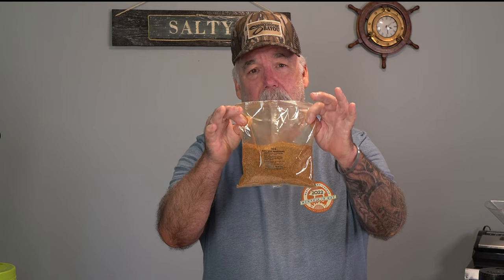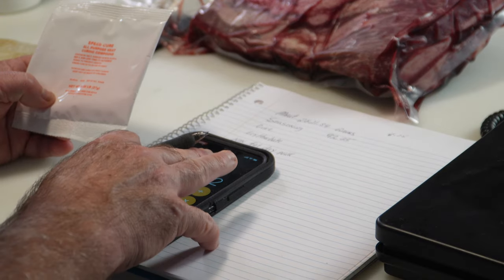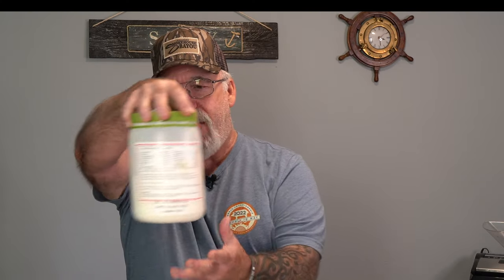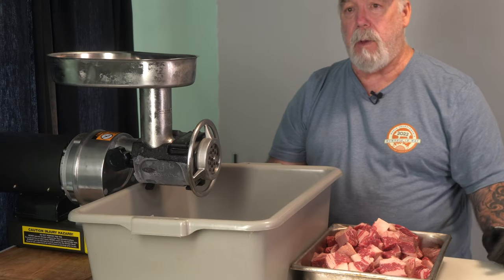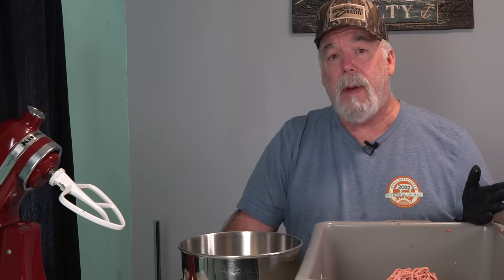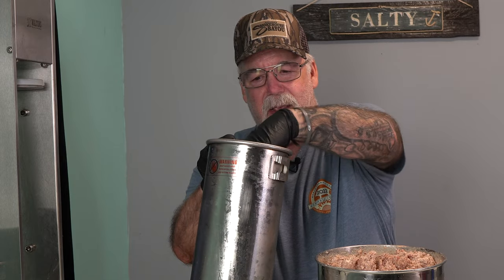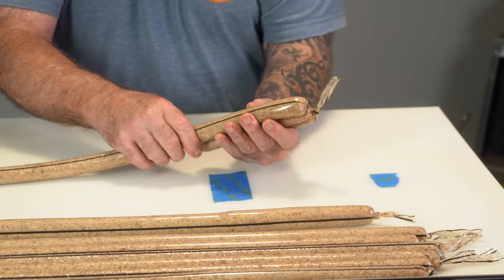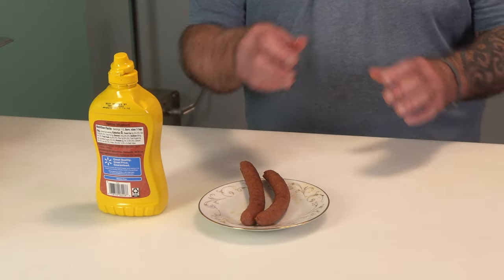Chili Chili Dog | How To Make Hot Dog Weiners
TicTok @smokyribsbbq

ES_By the Trainyard - Tigerblood Jewel
ES_Smokey Grill - Chester Malone
ES_Chased by the Dog - Stationary Sign
ES_On the Trail - Tigerblood Jewel
ES_Before the Midday Rain - Christian Andersen
ES_Deep South - Biddy Sullivan
ES_Cookies and Candy - J.F. Gloss
ES_Witchcraft (Instrumental Version) - Thyra
ES_Rabbit Holes - John and the Land of Plenty
ES_Whole Lot Worse (Instrumental Version) - Sture Zetterberg

@Smoky Shorts